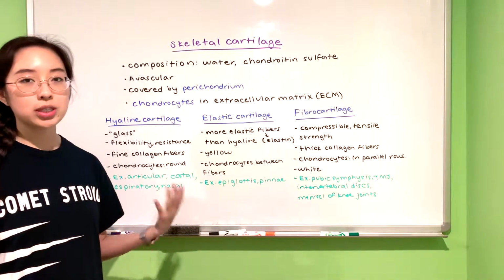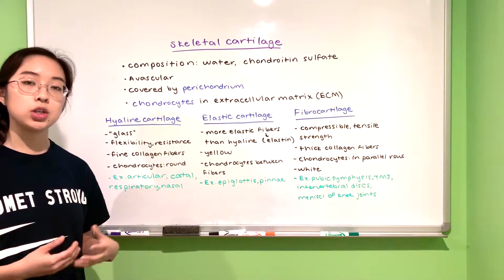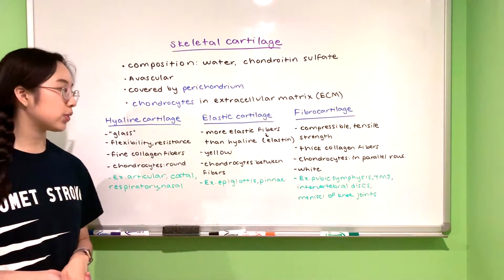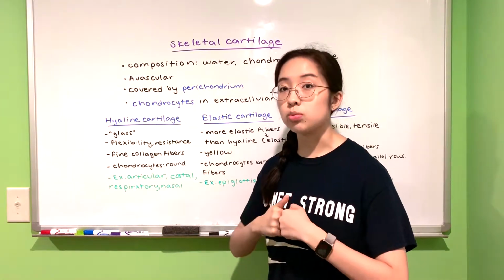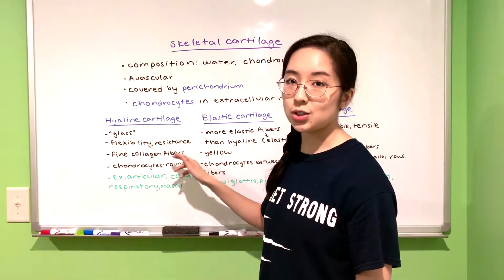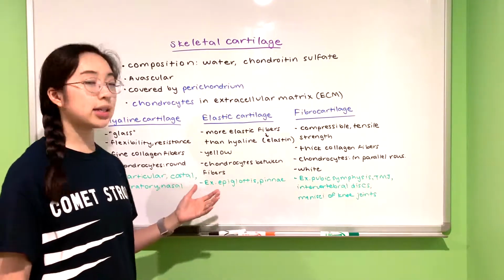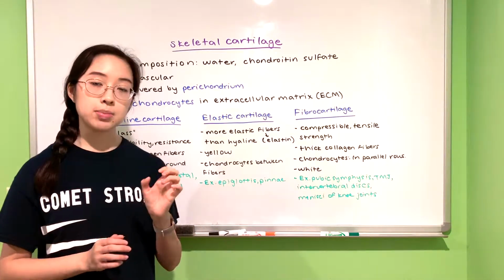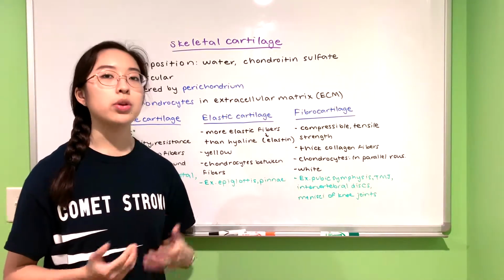Skeletal Cartilage | Skeletal System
Hi friends!!! Today, we talk about:
- Basics of skeletal cartilage
- Three types of skeletal cartilage: hyaline, elastic, and fibrocartilage
- Examples of where each type of cartilage is found in the human body